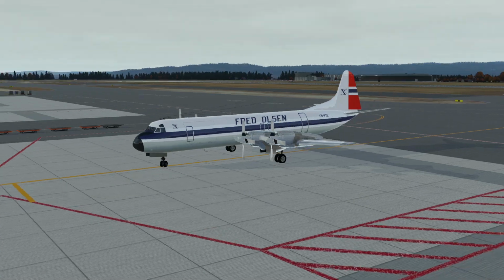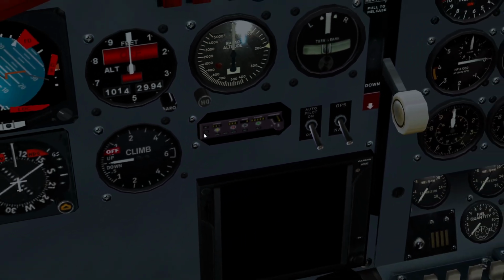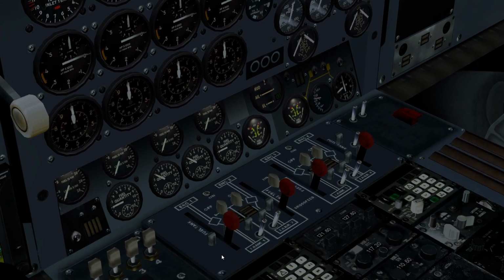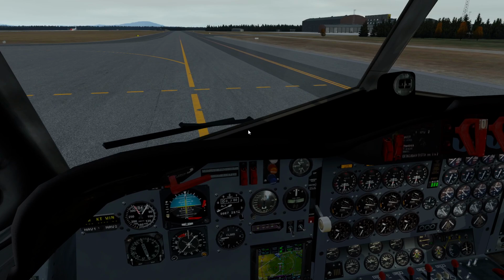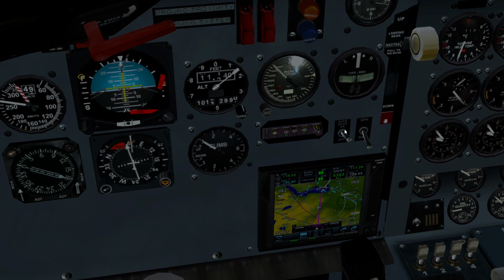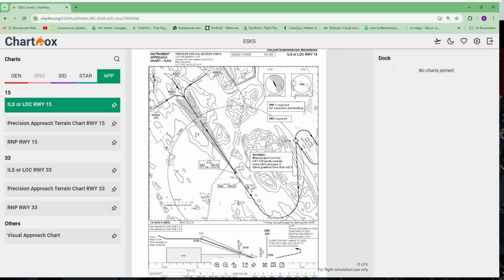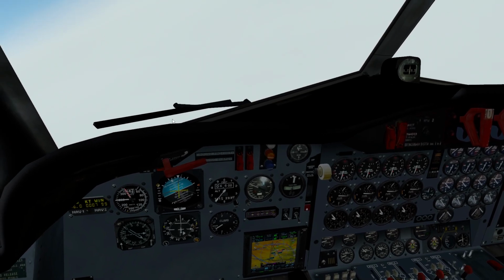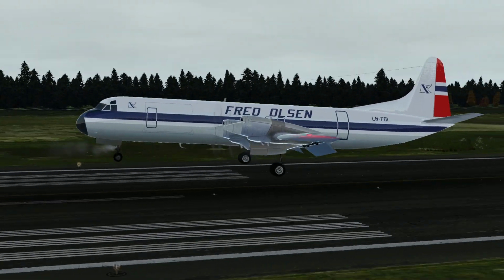Team FS KBT Lockheed L-188 Electra | Prepar3d V5.4 | ENGM to ESKS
Short walkthrough and flight with the Team FS KBT Lockheed L-188 Electra for P3Dv5.